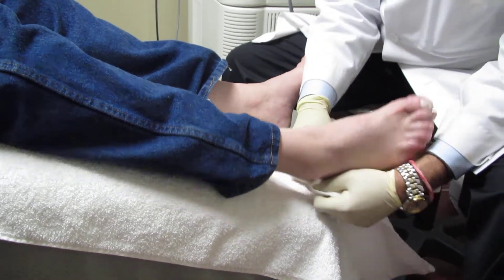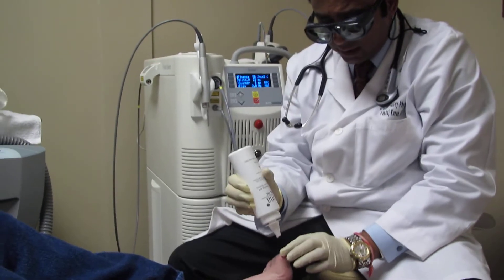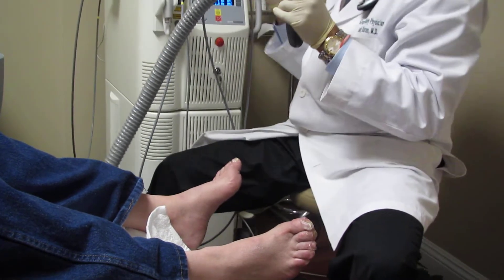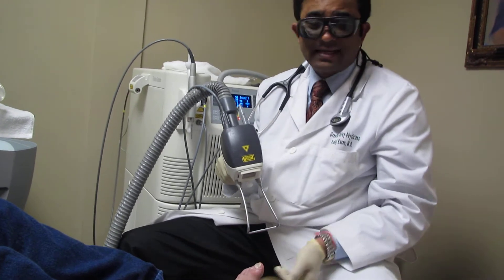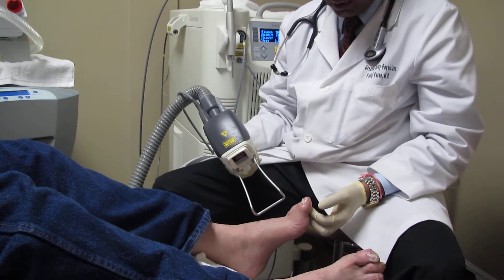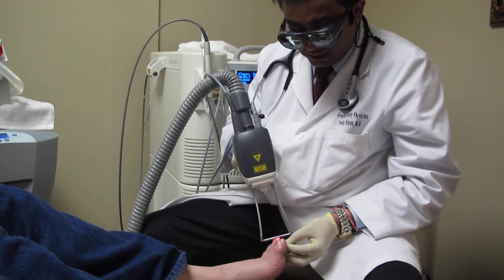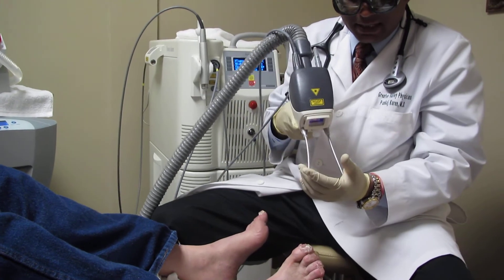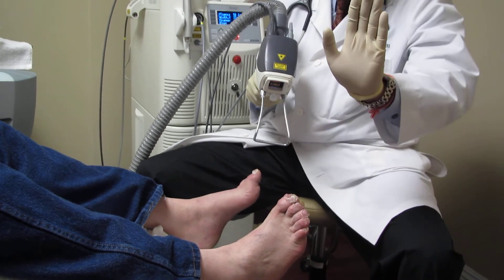Nail Fungus Treatment with Fotona Laser at Valley Aesthetics and Laser,Hacienda Heights,CA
Nail Fungus Treatment with Fotona Laser at Valley Aesthetics and Laser,Huntington Beach,CA by Pankaj Karan,MD
Valley Aesthetics-Huntington Beach,CA